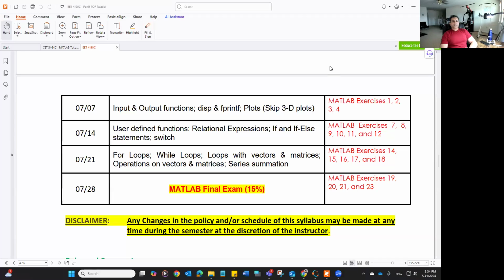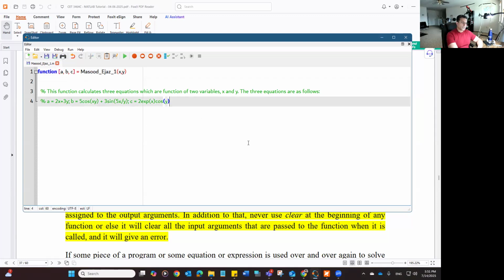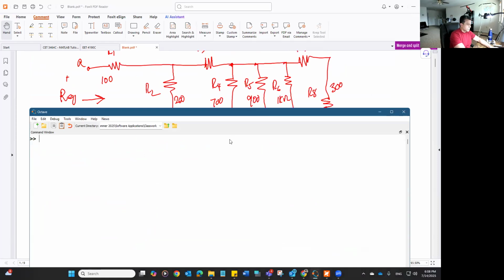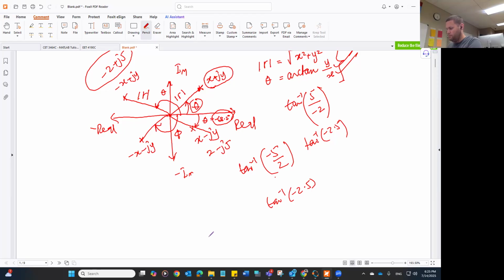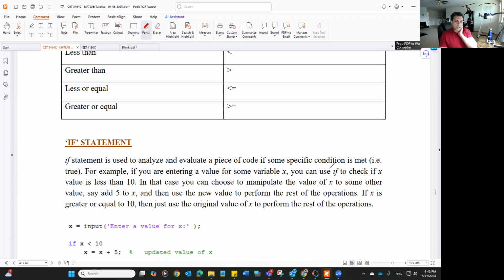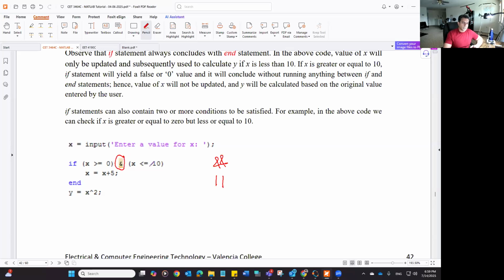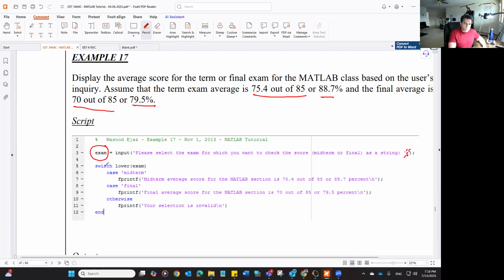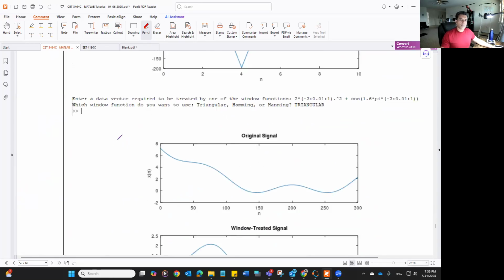CET3464C - MATLAB - Lecture 4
In this video lecture, user-defined functions, if-else, and switch routines in MATLAB/Octave are discussed. Live programming is demonstrated to facilitate student understanding of coding in MATLAB/Octave.

This is a class recording from CET3464C – Software Applications in Engineering Technology, offered in Summer 2025 as part of the B.S. ECET program at Valencia College, Orlando, FL.